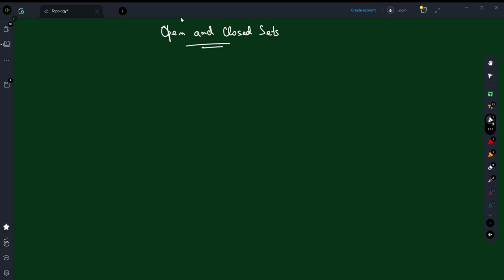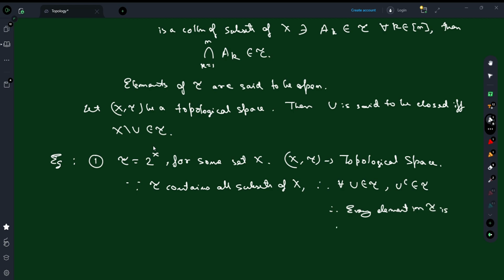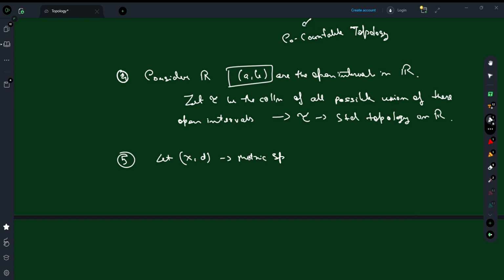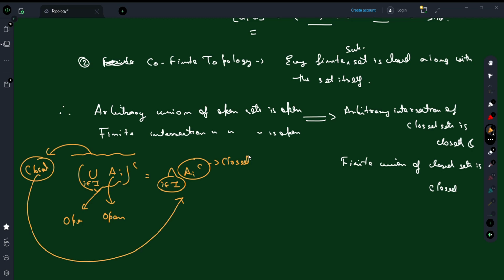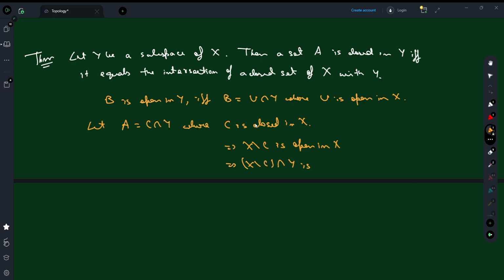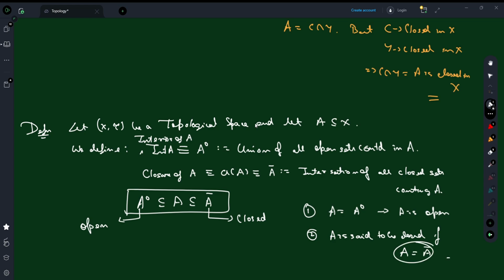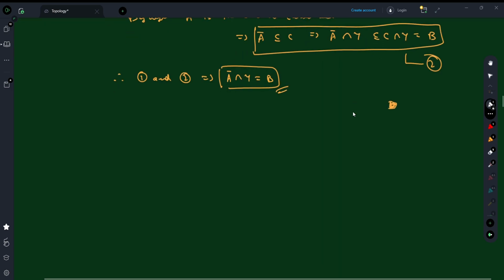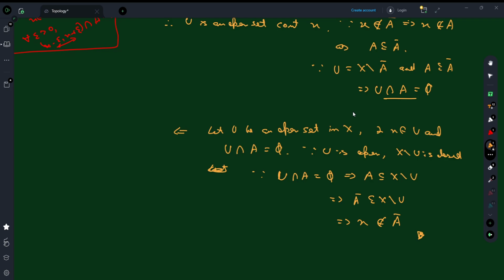OPEN AND CLOSED SETS 1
in this lecture we discuss about open and closed sets, in relevance to ARBITRARY TOPOLOGICAL SPACES. more focus is given on CLOSED SETS